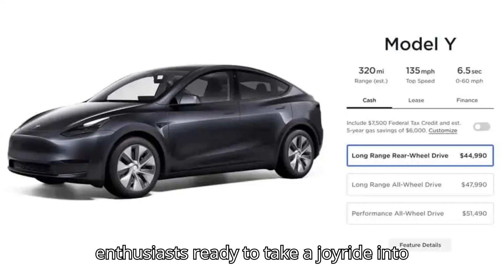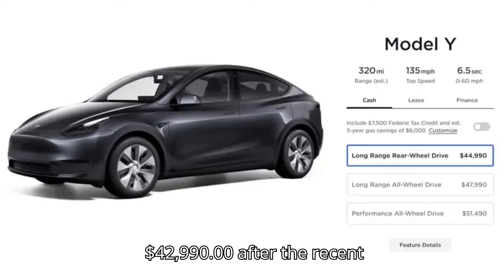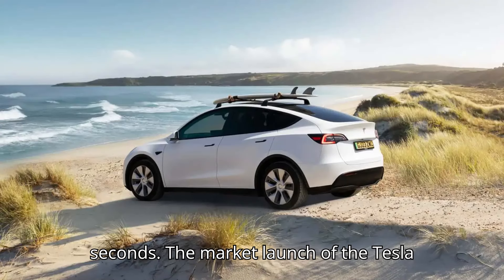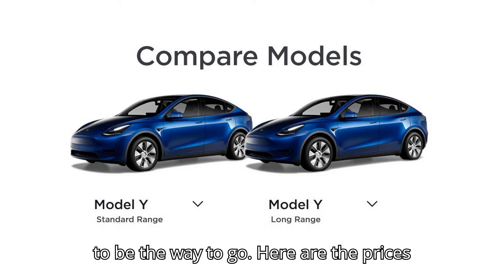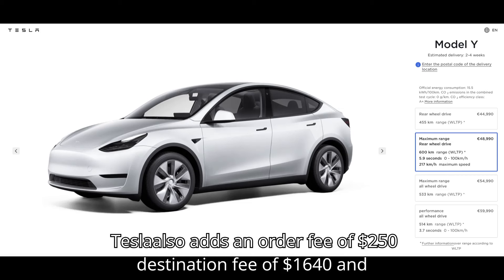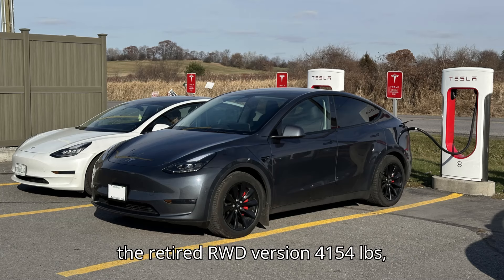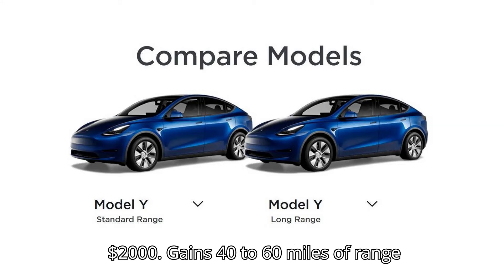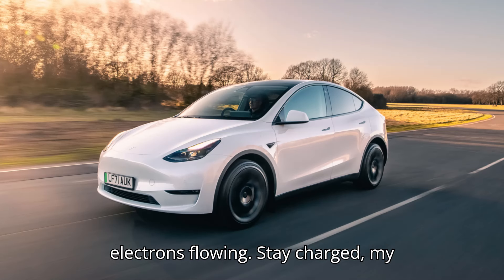Tesla Launches Long Range RWD Version Of The Model Y In The U S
In this video, we discuss the latest release from Tesla: the Model Y Long Range RWD. This surprising move introduces a more affordable option with impressive range and performance. Watch to learn about the pricing, specifications, and features of the Tesla Model Y Long Range RWD, and discover how it compares to other versions in the lineup.